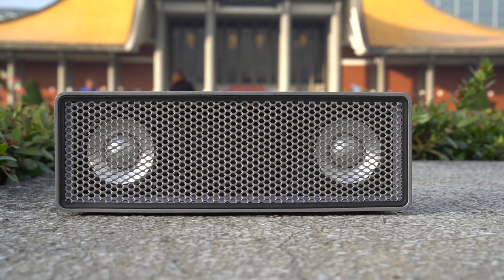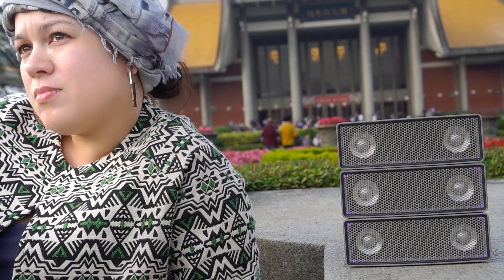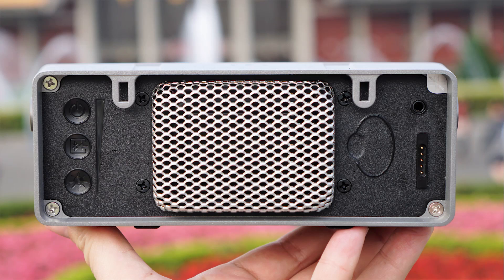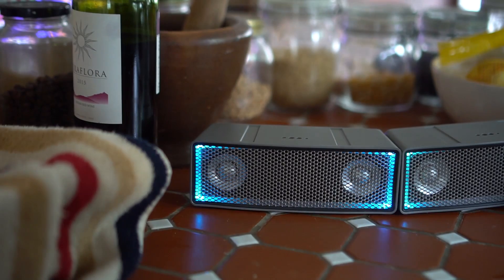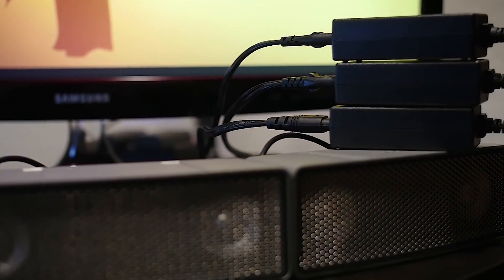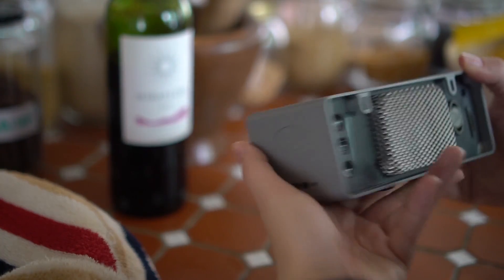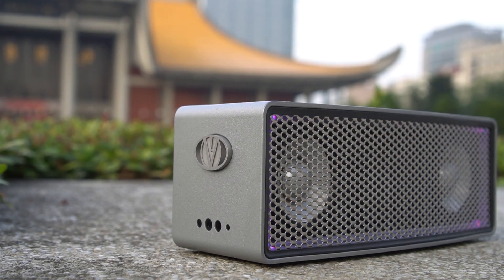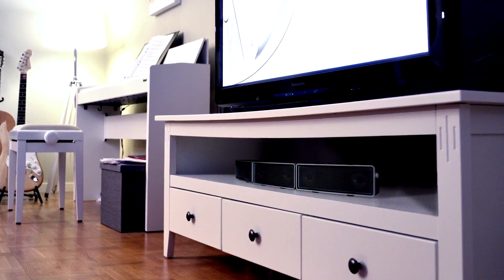aiFi A1-1 Speaker Review - Bluetooth Speaker with AI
aiFi A1-1 Speaker Review We’re impressed with the quality of the build as well as the sound. If you’re looking for a single portable speaker there are similarly priced speakers which offer more connectivity in terms of voice and USB charging to keep you powered on the go. The aiFi is more suited for someone looking for an at home sound system that offers the versatility of being easy portable. By comparison to traditional speaker set ups this is very connected and offers similar surround sound to a traditional tv soundbar. It’s a matter of use case. it’s not often that a product can tick so many boxes.